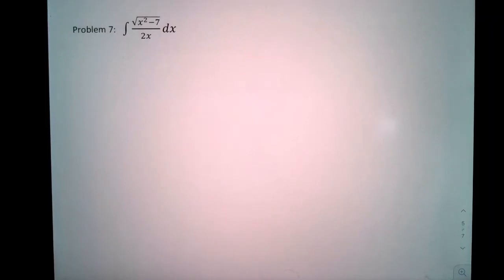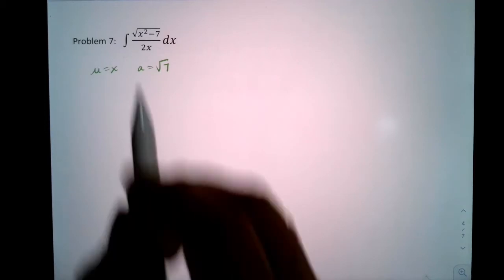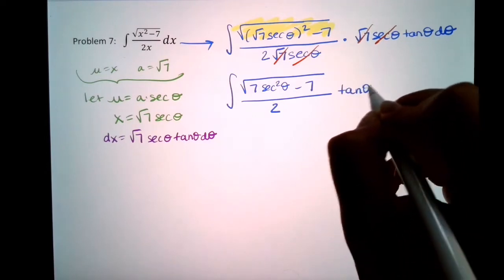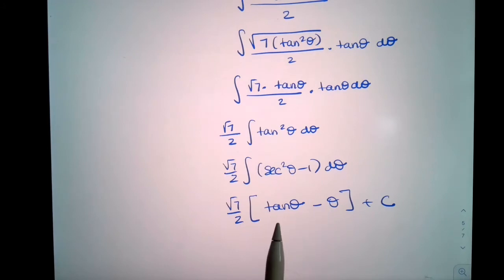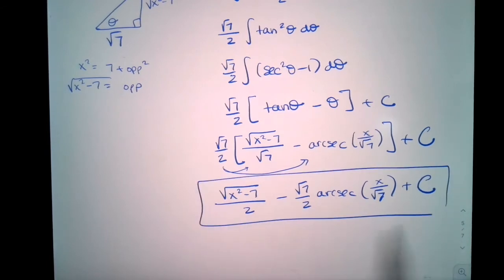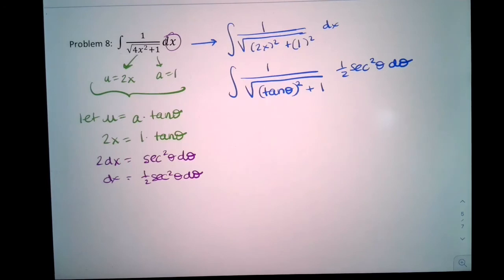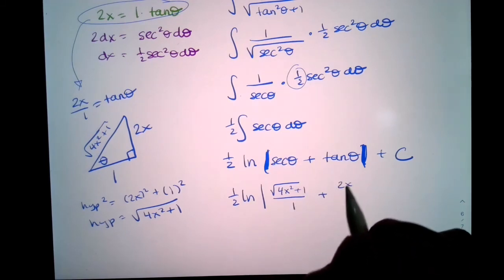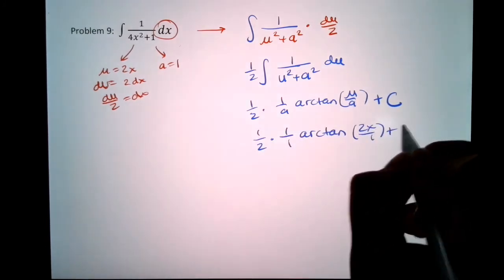Lesson 12 Video 3